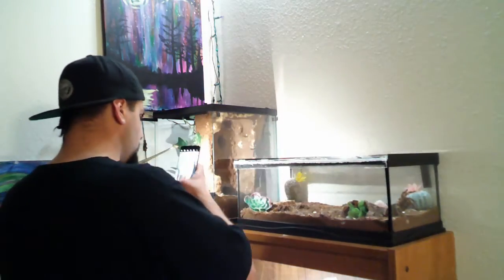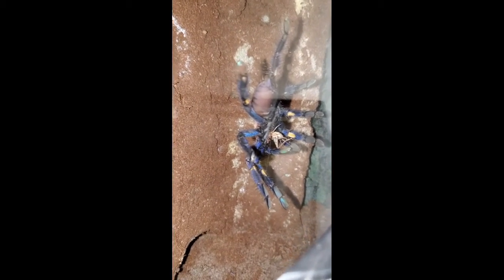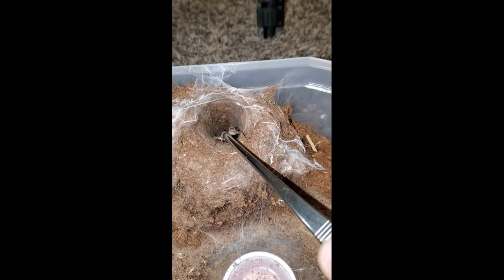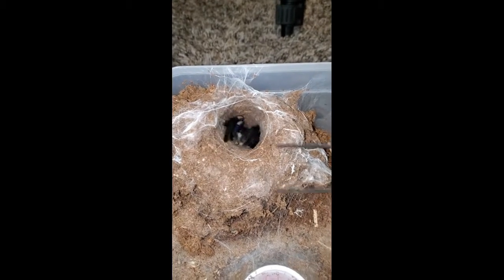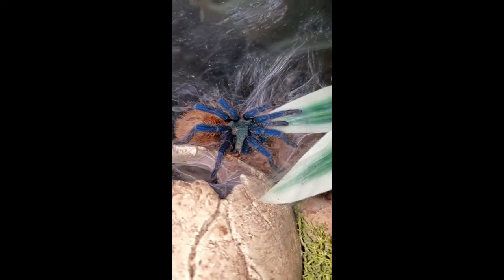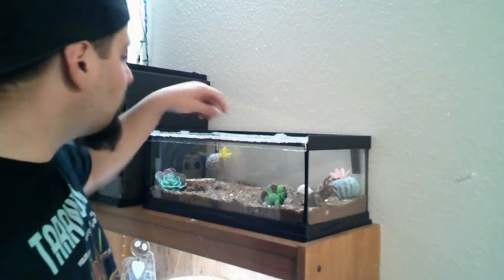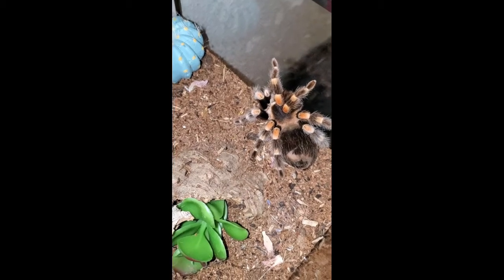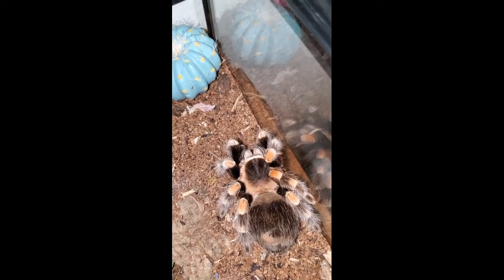Feeding Time for Crazy Tarantulas!!!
Feeding video of my tarantulas. They were definitely feisty on this video. I hope they keep it up! Don't you? Many more videos to come. Always trying to get better quality videos.